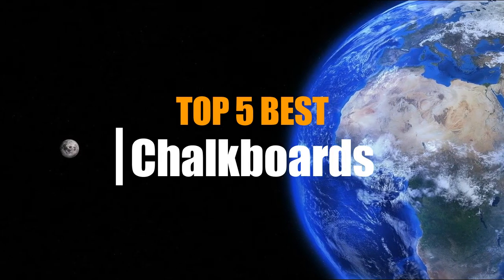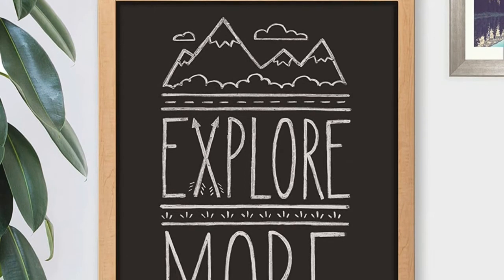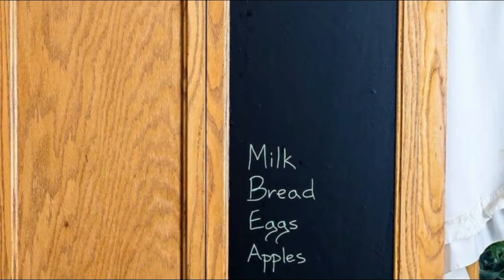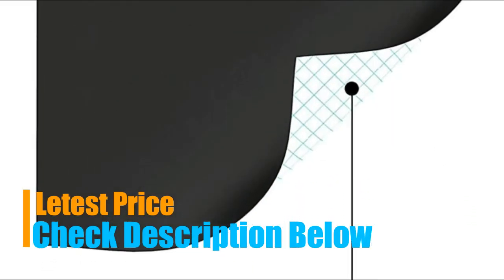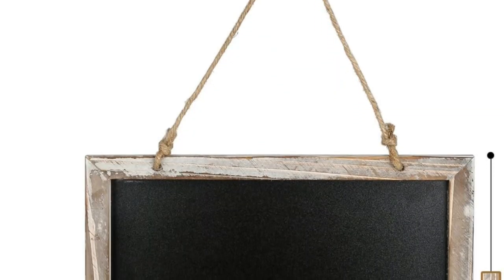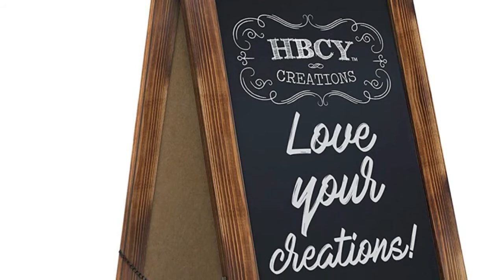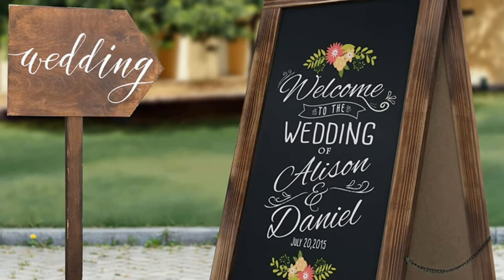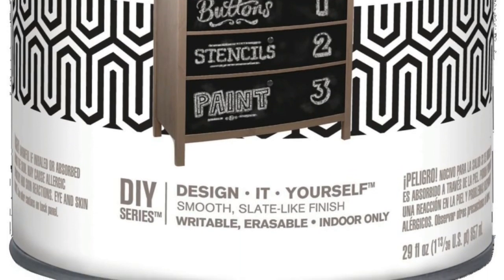5 Best Chalkboards 2020 : Chalkboards Reviews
Welcome To watch The 5 Best chalkboards Reviews. Check details below :

1. U Brands Chalkboard, 17 x 23 Inches

2. Kassa Large Chalkboard

3. Cade Vintage Framed Kitchen Chalkboard

4. HBCY Creations Rustic Magnetic A-Frame

5. Krylon K05223000 Chalkboard